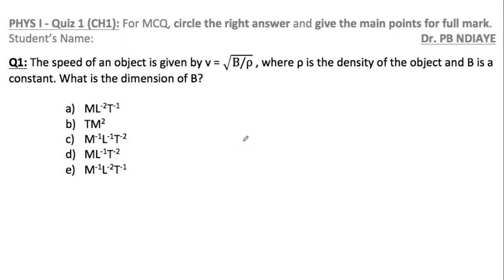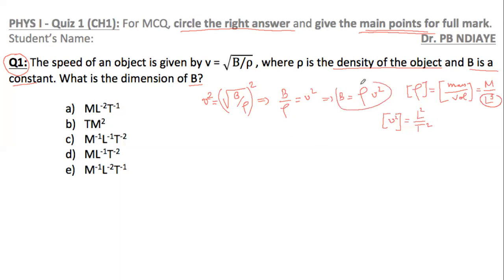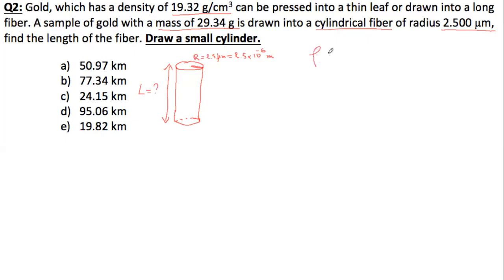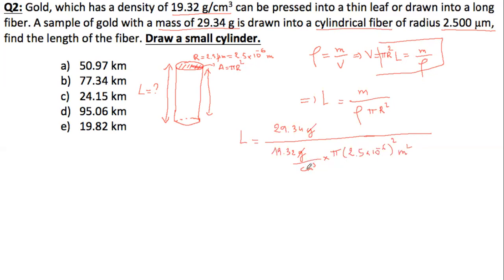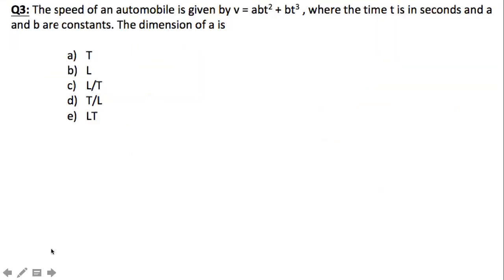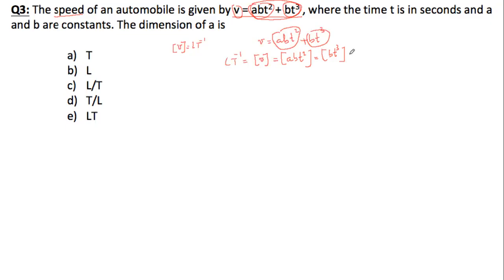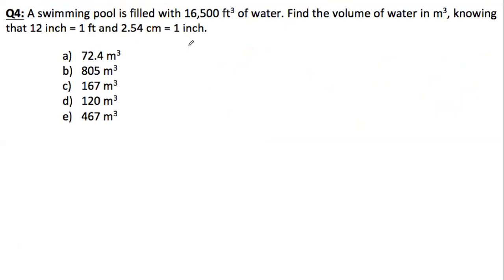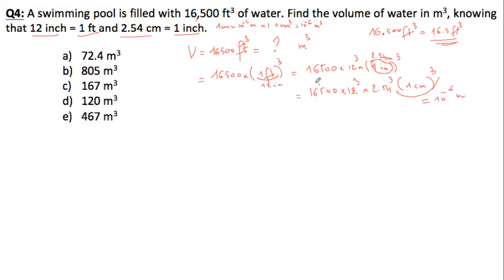Fall24 QuizCH1 Solved